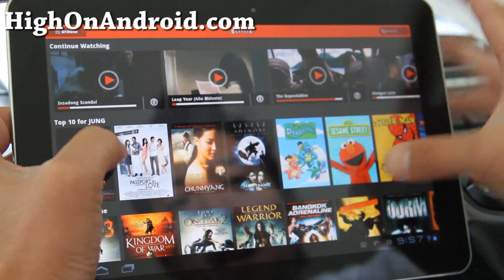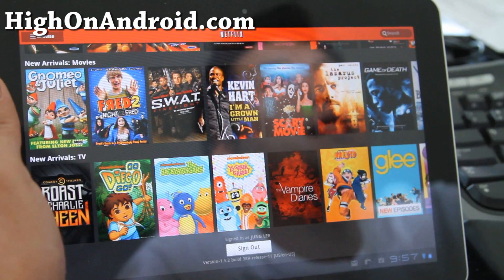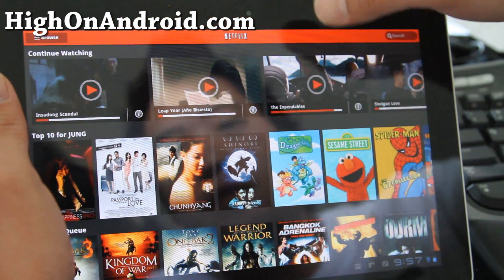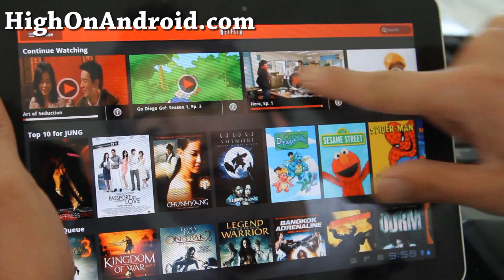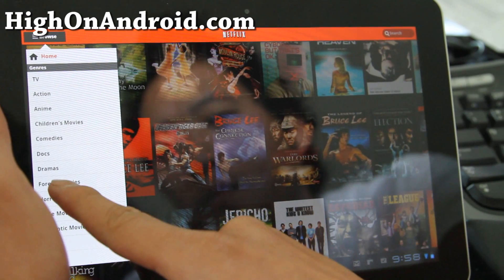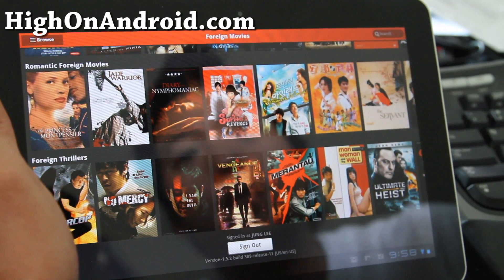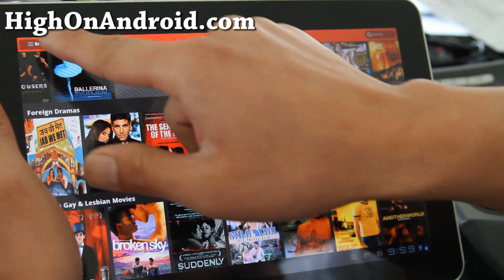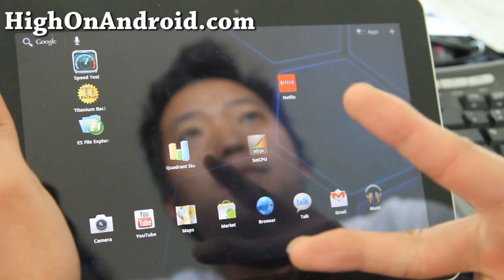Netflix 1.5.2 for Android Tablets!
Here's a quick overview of the net Netflix 1.5.2 optimized for tablet experience on Android tablets.